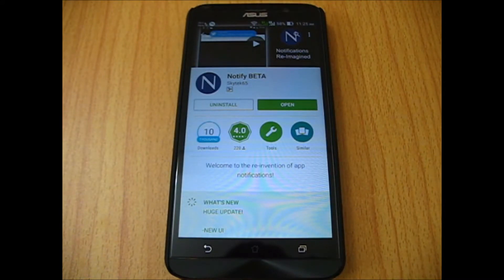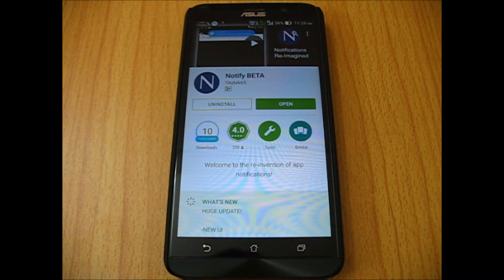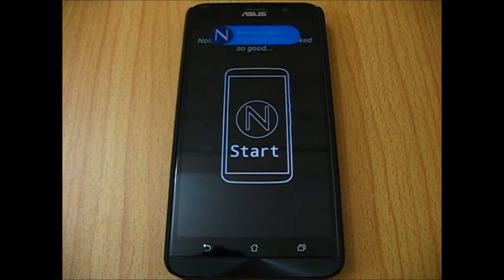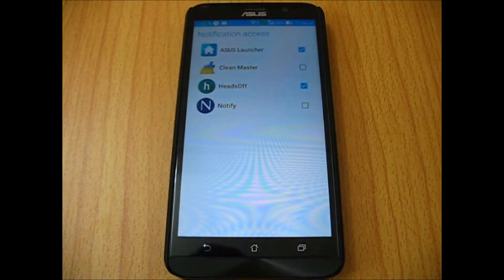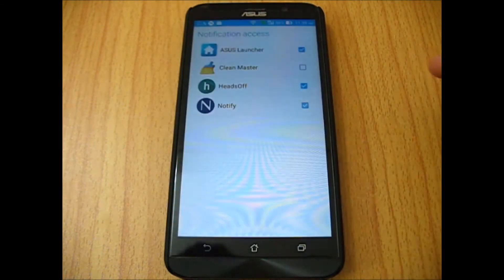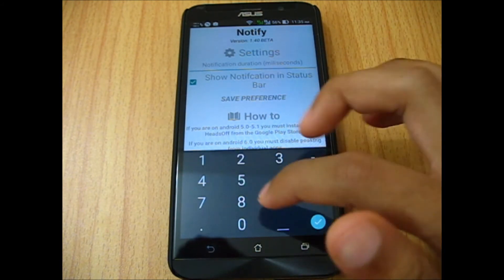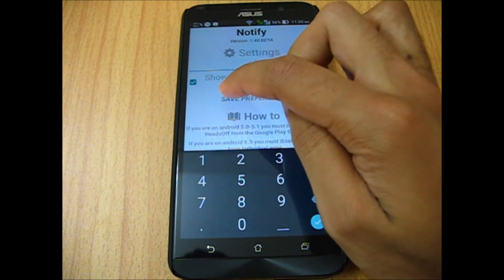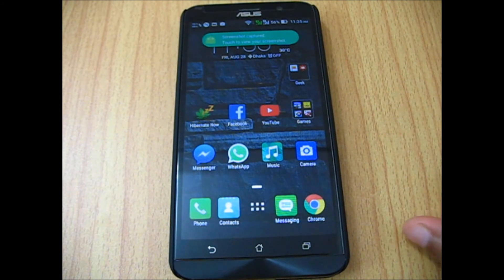Modify/ Revamp your Android notifications - Notify Beta